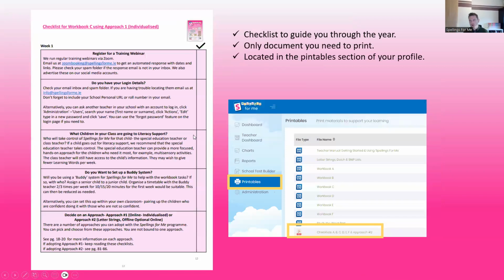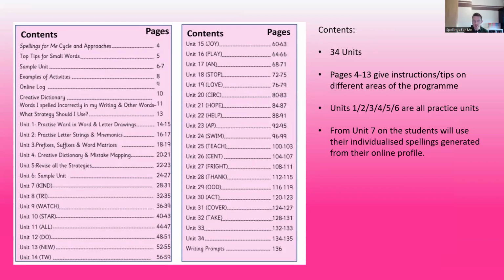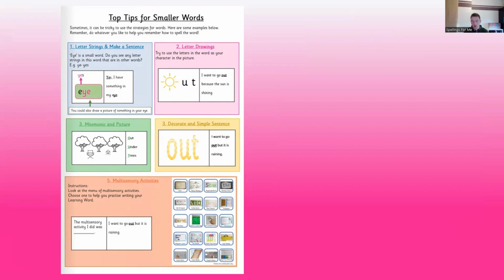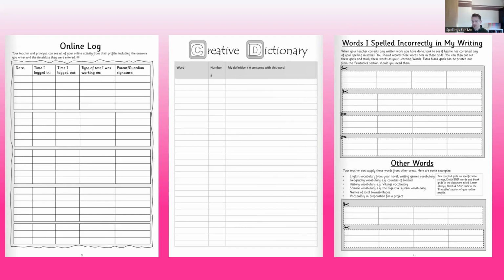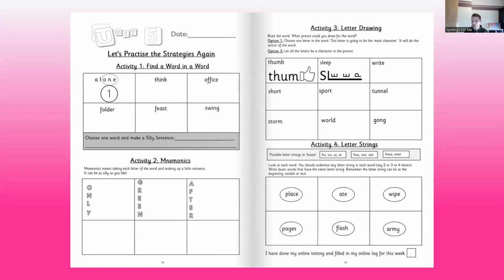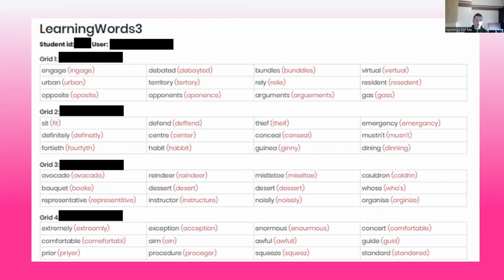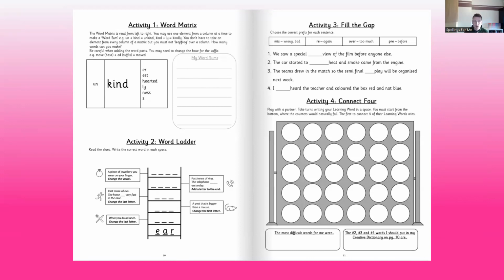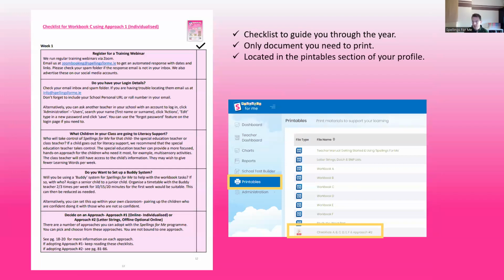Workbook C - Spellings for Me